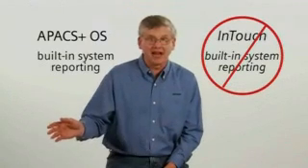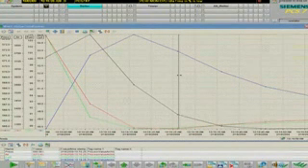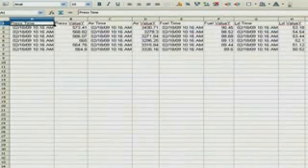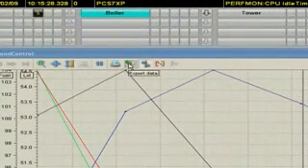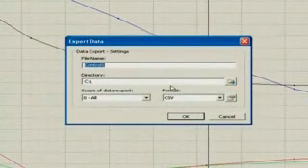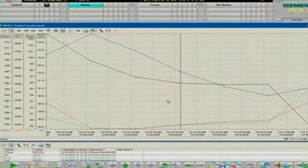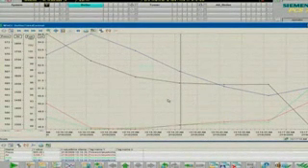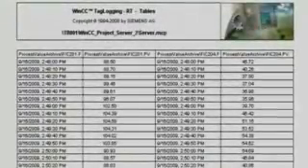Watch our how-to on exporting trend data from any process trend in APACS+ OS or PCS 7 OS.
The video also shows you a how-to on exporting trend data from any process trend in APACS+ OS or PCS 7 OS.